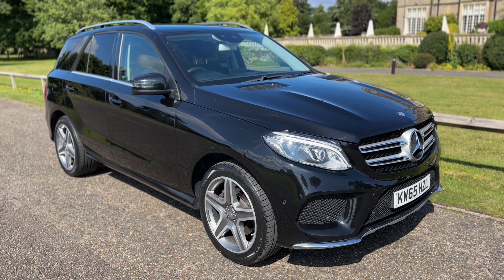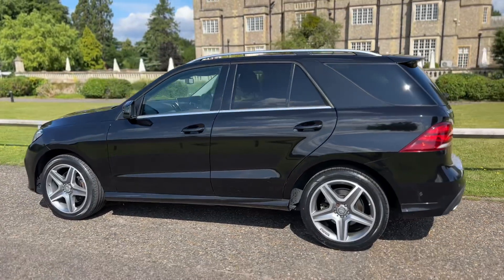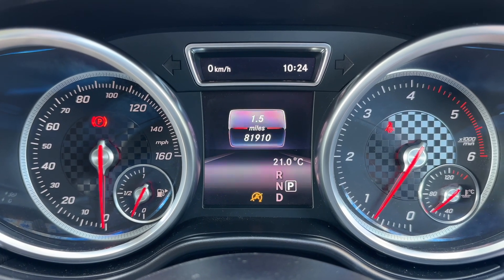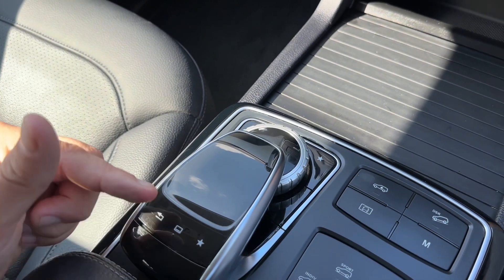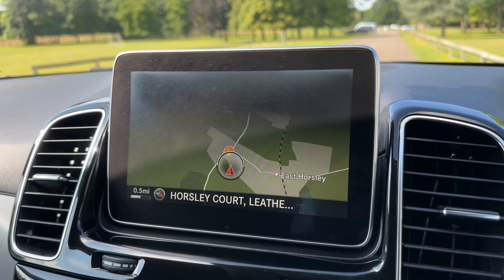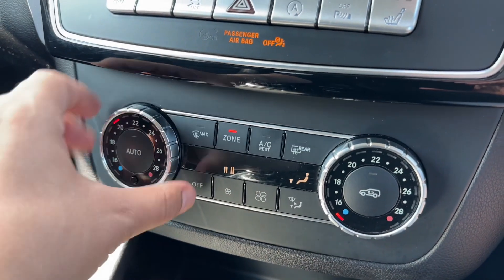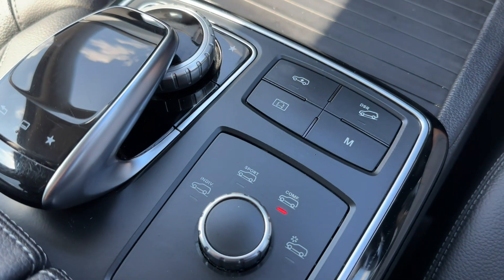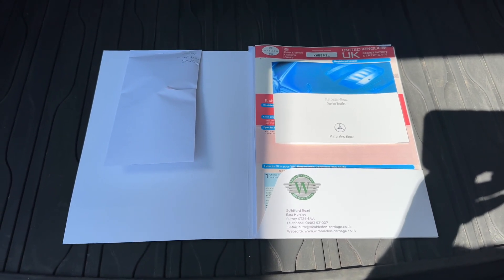Mercedes-Benz GLE350d KW65HZL